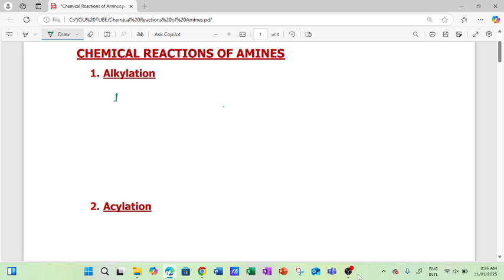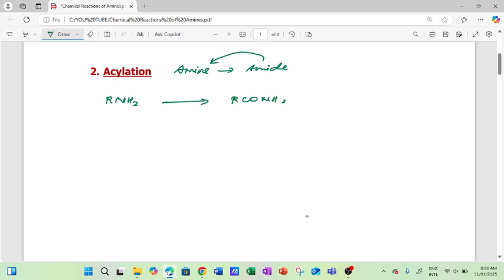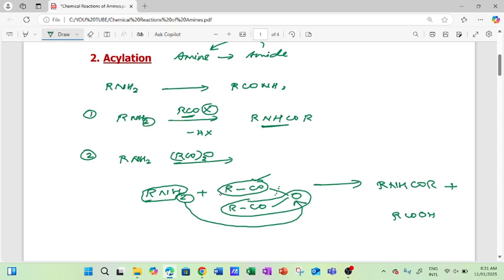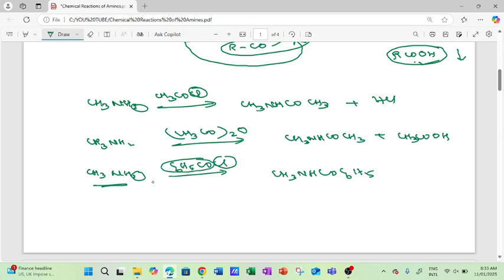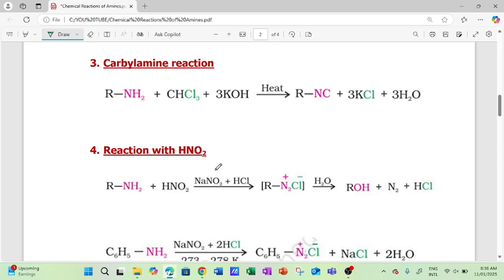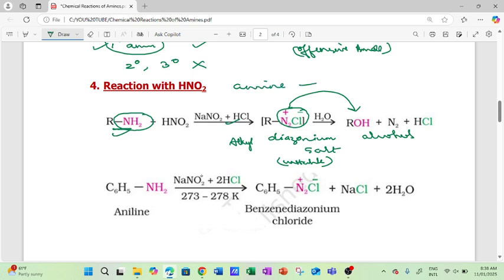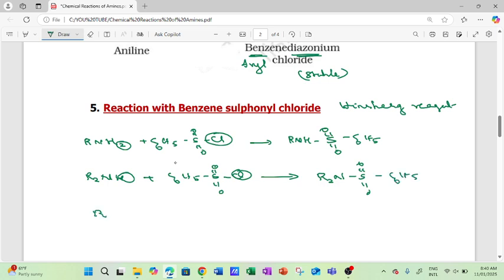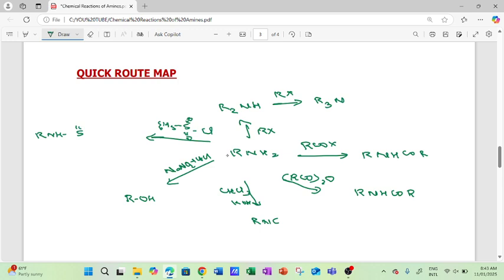CHEMICAL REACTIONS OF AMINES - GRADE 12 CHEMISTRY